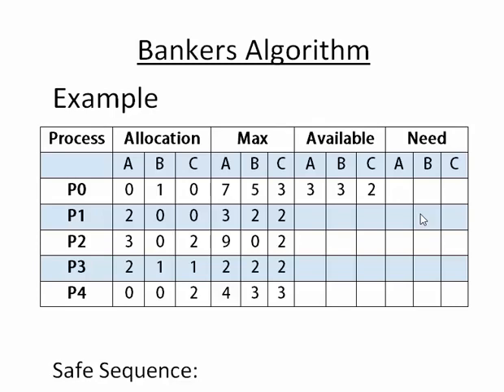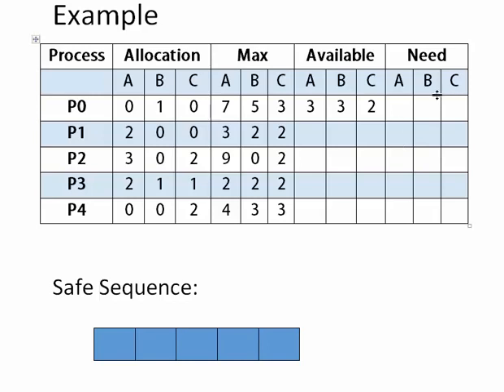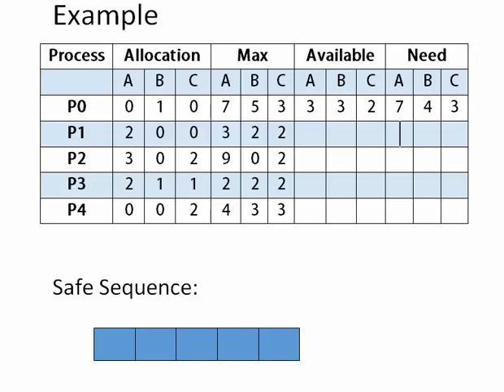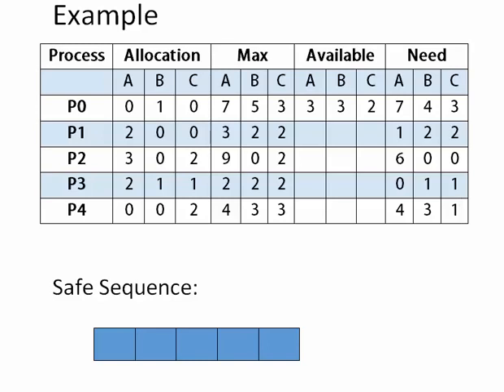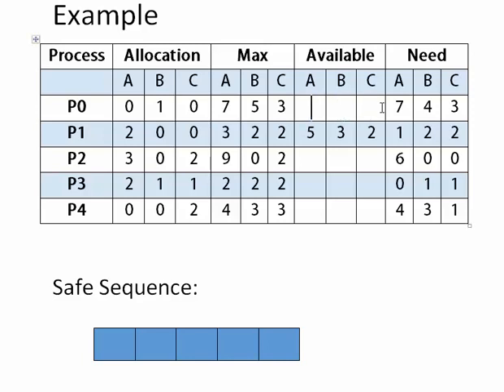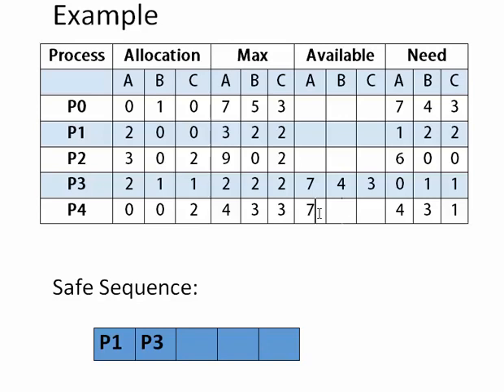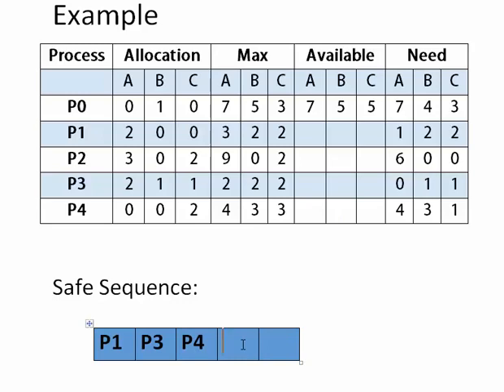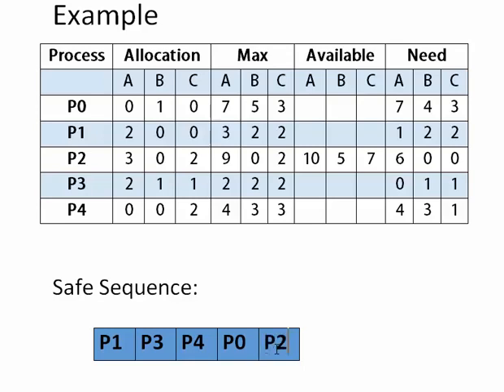banker algorithm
banker  algorithm these topic are related to operating system .